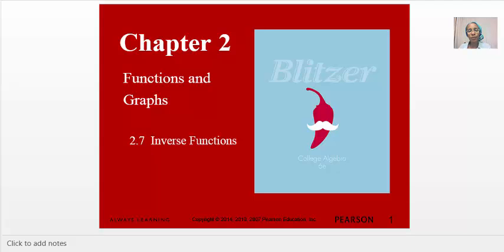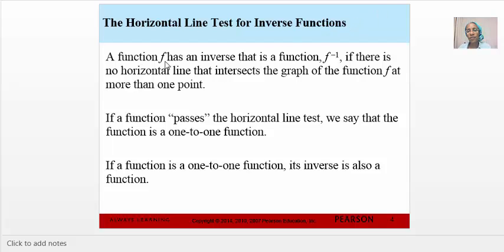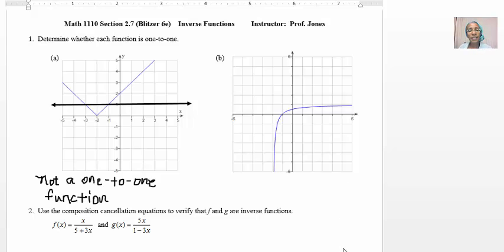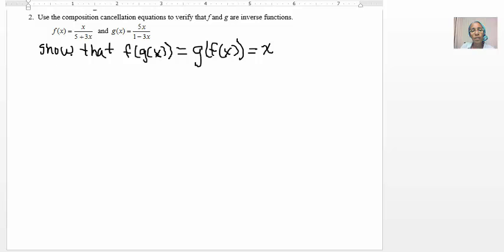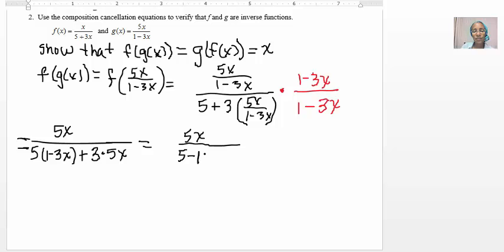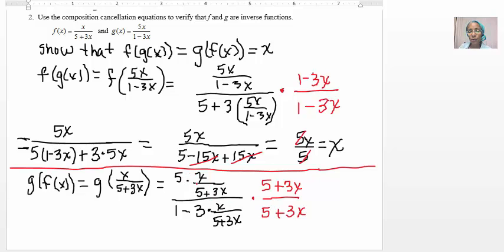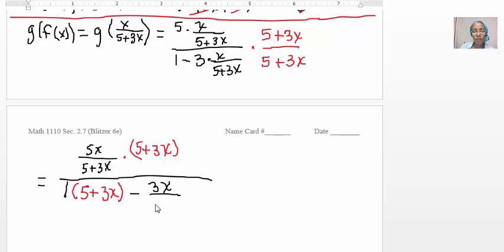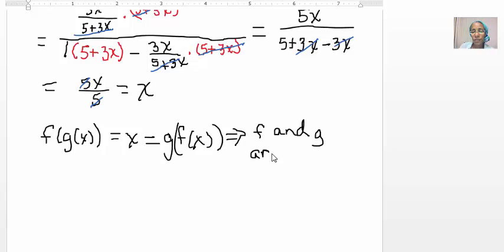Math 1110 Section 2 7 Intro to Inverse Functions